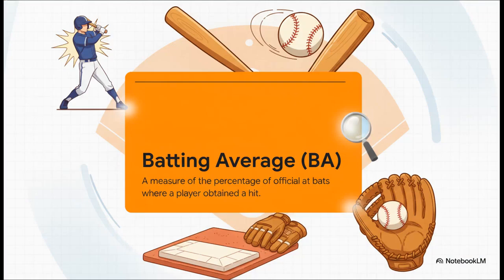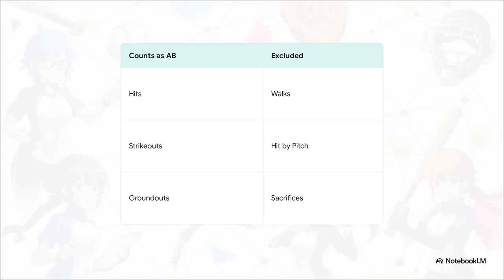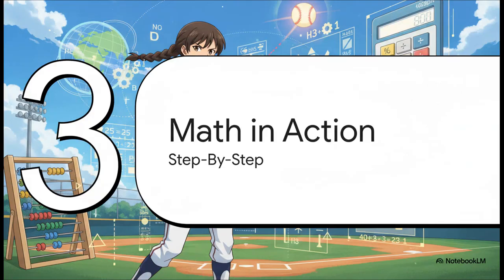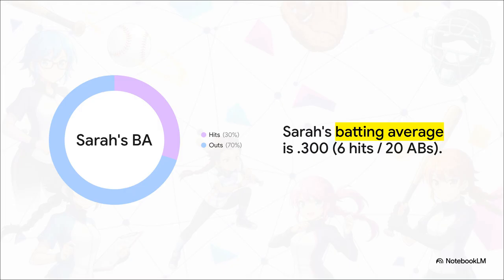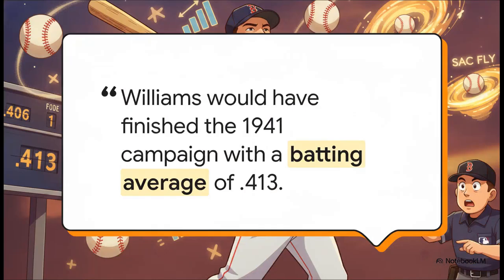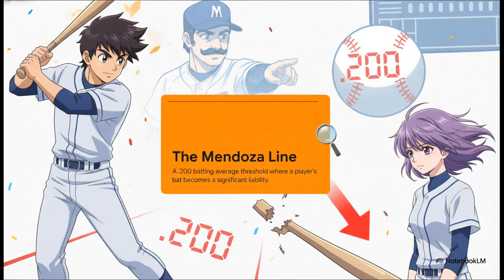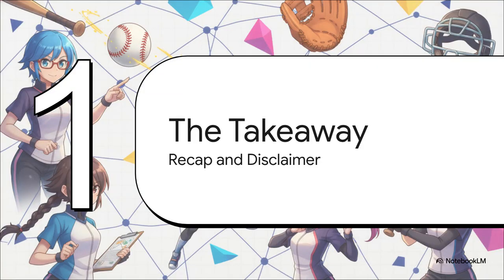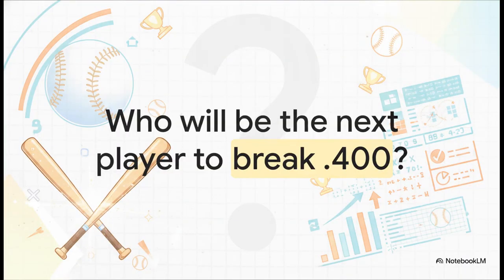How to calculate a batting average step by step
Unlock the mystery of batting averages with our step-by-step guide, perfect for baseball enthusiasts, stat aficionados, and sports analysts! Understanding how to calculate a batting average is essential for evaluating a player's performance and impact on the field. In this video, we break down the calculation process in an easy and approachable manner, ensuring that even newcomers to the sport can grasp the concept quickly. Whether you're honing your analytical skills for your fantasy baseball team or simply want to impress your peers with your sports knowledge, this tutorial has got you covered.

Batting averages are one of the most frequently discussed statistics in baseball, offering insights into a player's consistency and reliability at bat. This video will walk you through the entire process, from gathering the necessary data, to performing the calculations with precision. We'll make use of simple arithmetic, clear visual guides, and relatable examples, so by the end of this video, you'll be able to confidently compute batting averages and deepen your appreciation for the sport.

Сред най-продаваните тревни смески в България — Хеса Hesa Австрия. Тема: "How to calculate a batting average step by step"